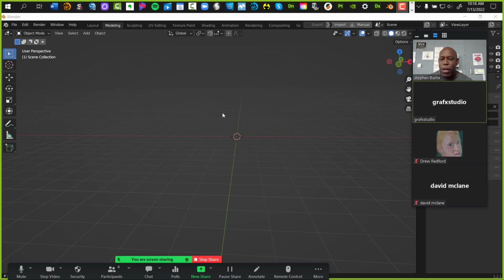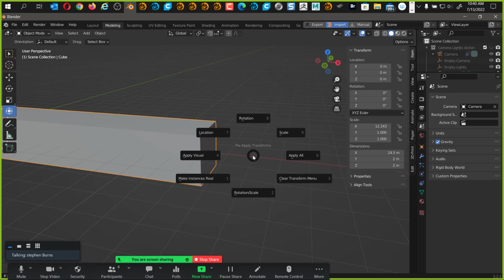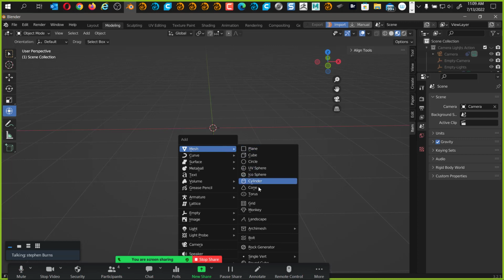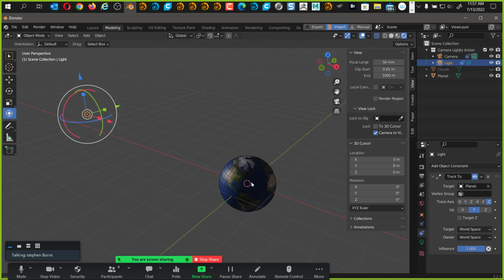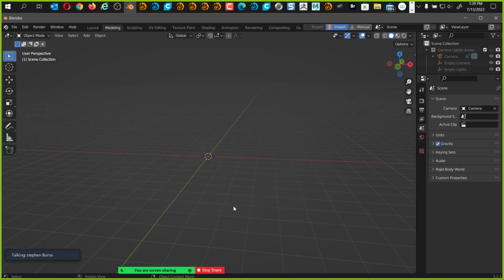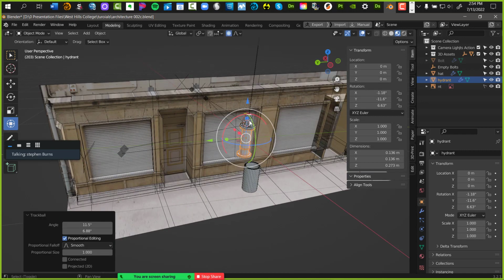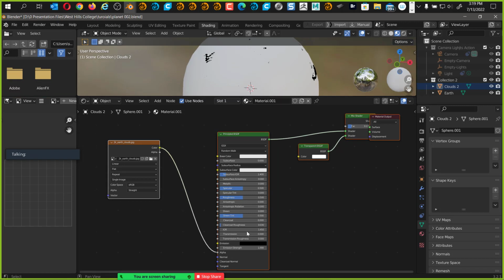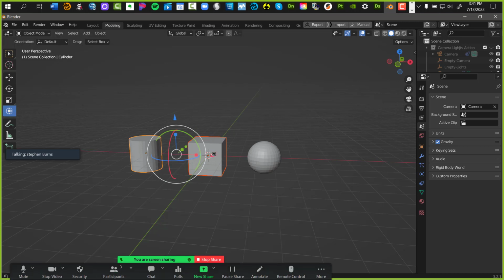"Telling A Story with Photoshop & Blender 3D" Day 3 of 4